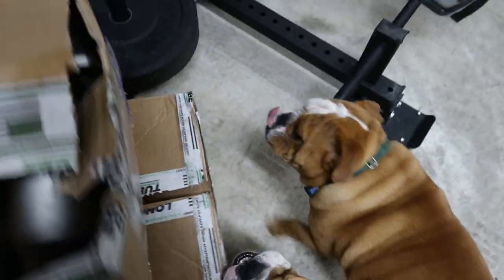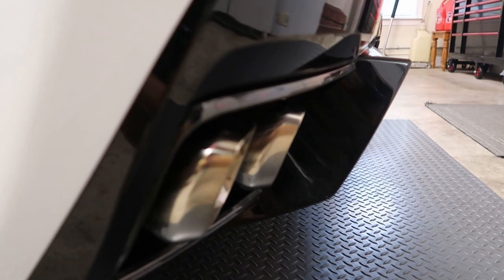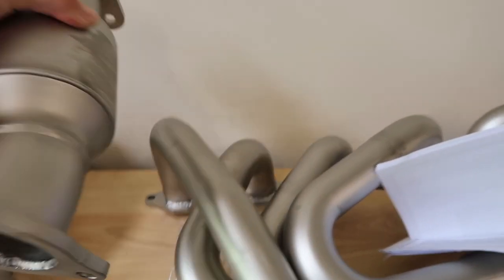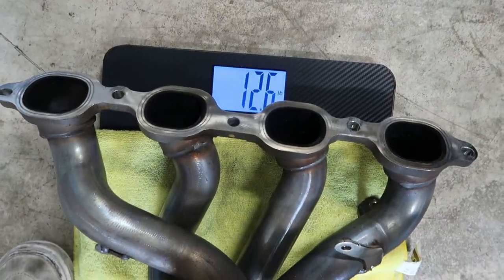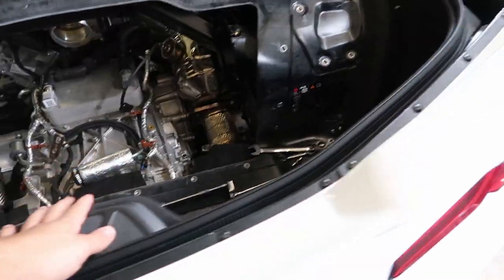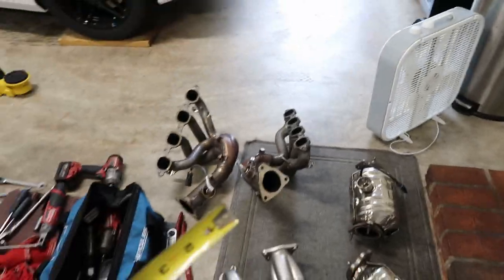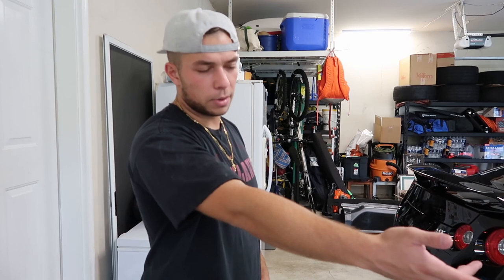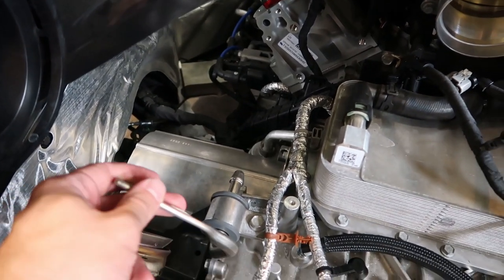The C8 LTH Headers and High Flow Cats are Finally Installed!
After a couple weeks of waiting, I finally managed to get the LTH Headers on the car, they really woke the car up and she sounds amazing!

Thanks to Steve and the whole crew at LTH for the headers and cats! I love them! If you need an exhaust setup for your C8, or any car, check out LTH!

BIG THANK YOU to Brian for the helping hand getting the headers on! If you need any Corvette work done and you're in the DMV area, Brian is your guy!